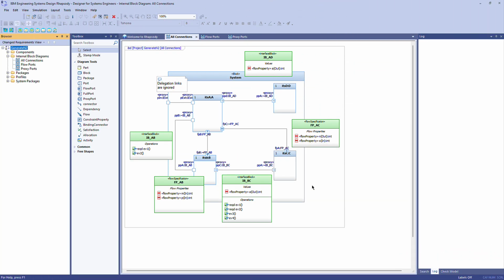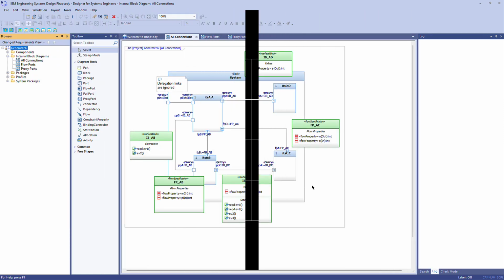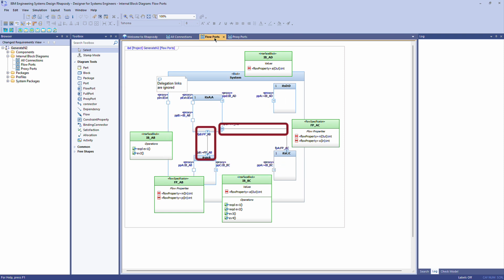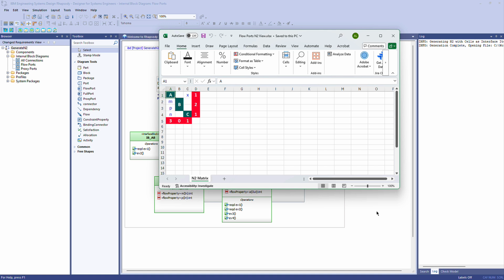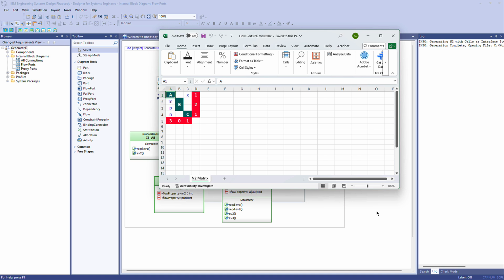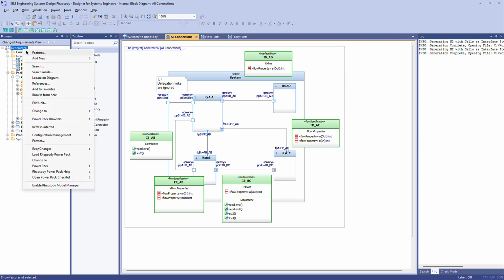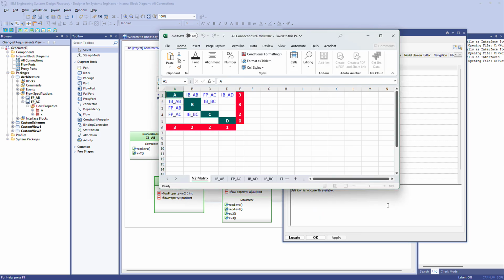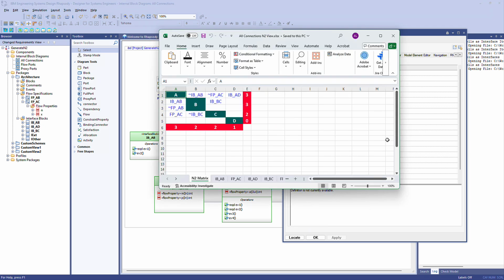28. Power Pack for IBM Rhapsody - Generate N2 View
📌 N2 views are a classic approach in systems engineering to understand how elements of a system interact. However, building those views manually from an existing model or diagram is a rather cumbersome task. Our SodiusWillert Power Pack for IBM Rhapsody offers a simple, fast way to automatically generate N2 views from your diagrams. And it comes with a broad range of customization options to help you get the type of N2 view that works best for you. Watch this video to see more!

Chapters:
00:00 -- Introduction
00:17 -- What is an "N2 view"?
00:52 -- Generating an N2 view from a simple diagram
02:58 -- Generating an N2 view from an diagram with multiple connections
03:14 -- Customizing the N2 view generator

Related links
SodiusWillert Power Pack for IBM Rhapsody: